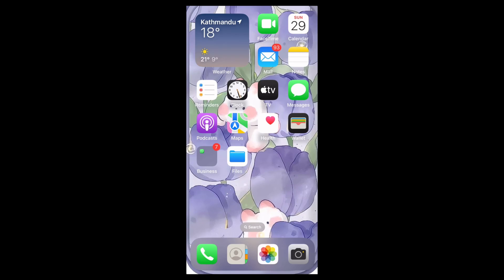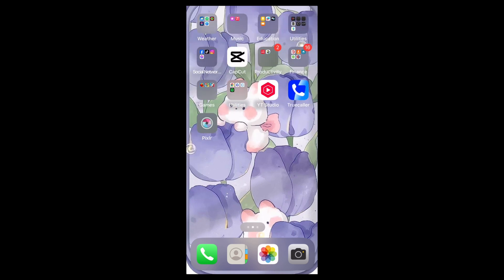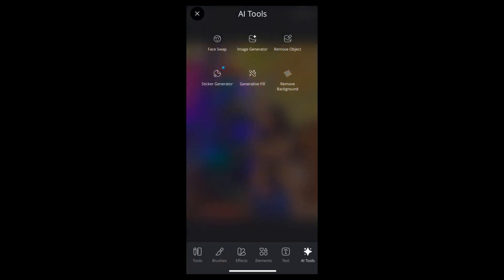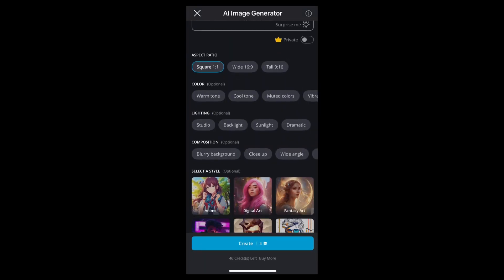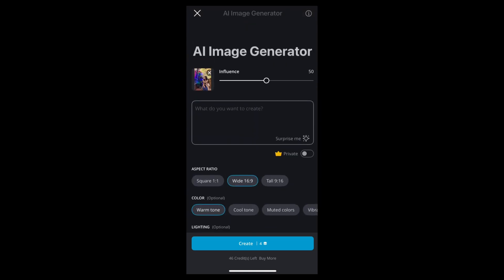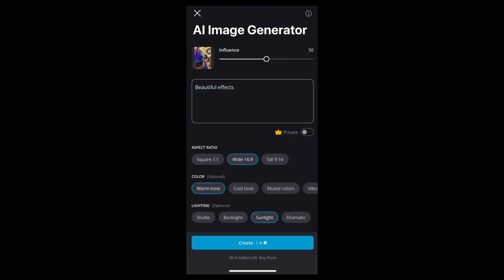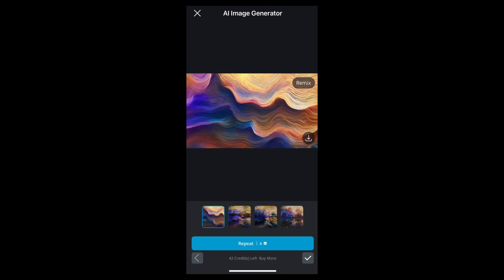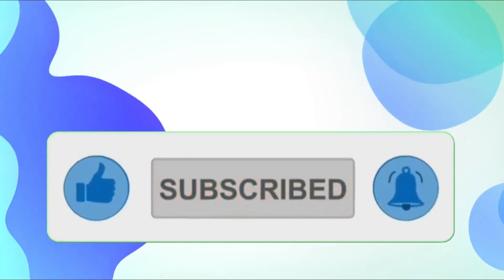How to Use AI Photo Editor in Pixlr 2025?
Unlock the power of AI with Pixlr’s AI Photo Editor! In this tutorial, we’ll guide you through how to enhance your photos effortlessly using Pixlr's AI tools. Perfect for beginners and advanced users alike to create professional-looking edits in no time.